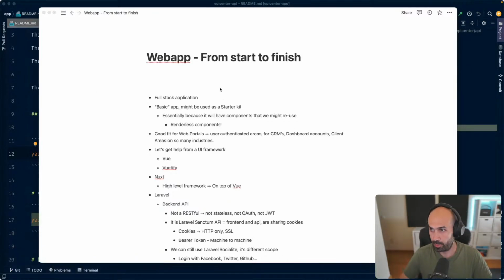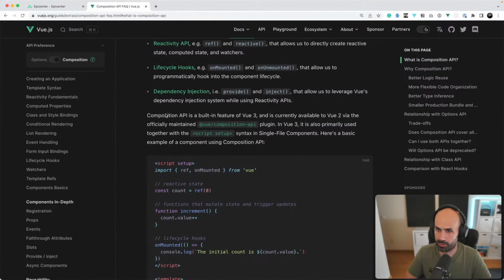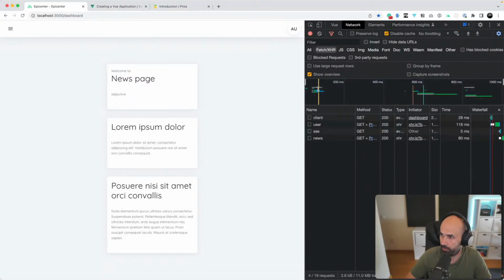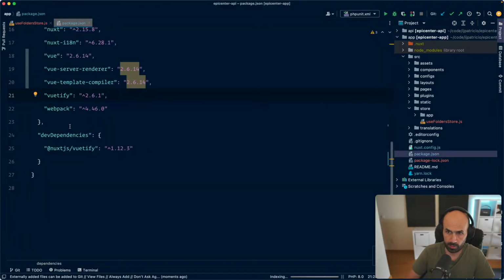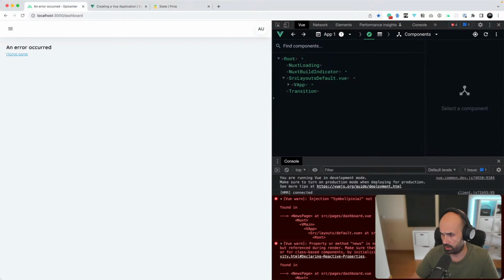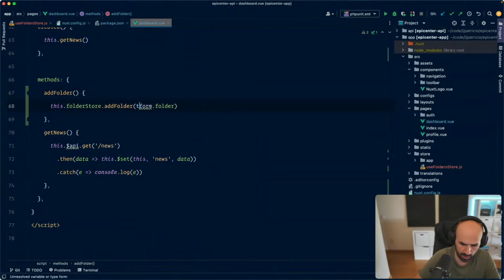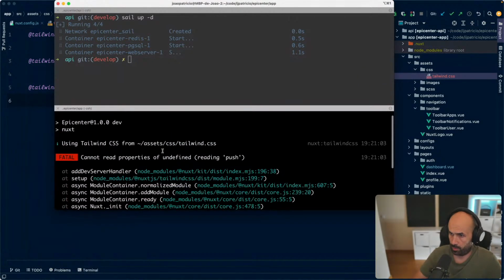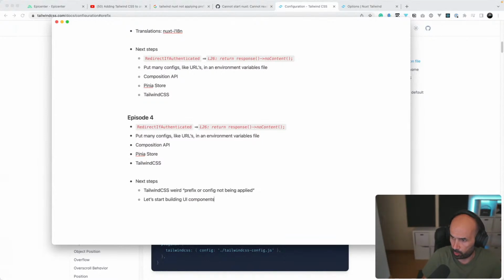Start a Web Application with me and finish it too! - Ep.04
It may be cumbersome and overwhelming to start a full stack web application,
 but everything is possible with if we put ourselves into it. And that's exactly
what we'll be doing here!

We will build a frontend and a backend! And we will deploy them into production!
Tracking bugs after production went live, and more.

We will use tools Vue Nuxt Vuetify Laravel Docker. You will know how they connect
and use them in a powerful combination!